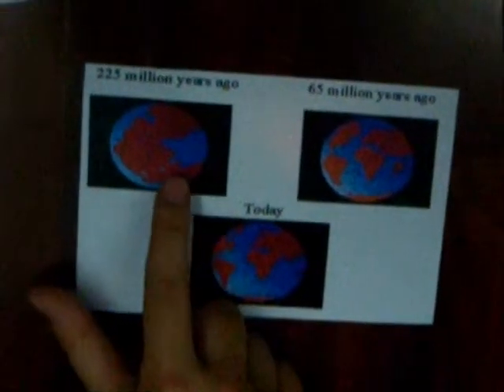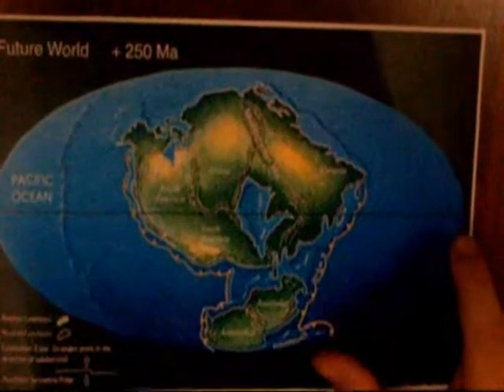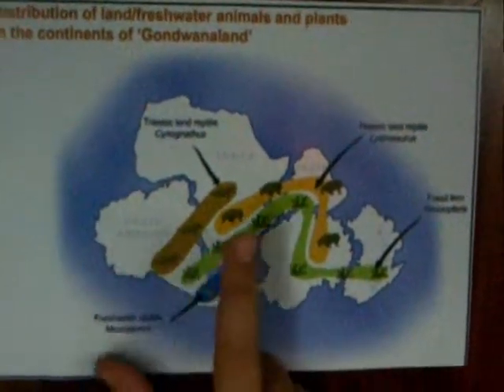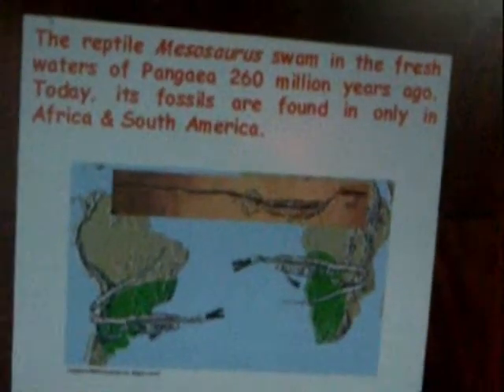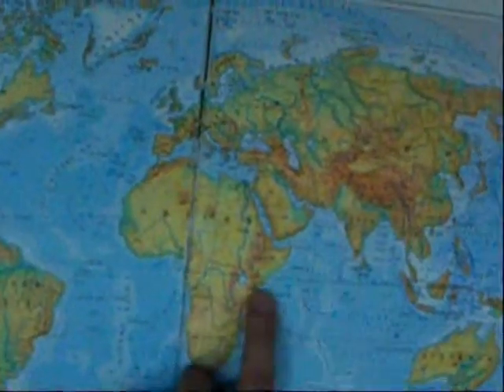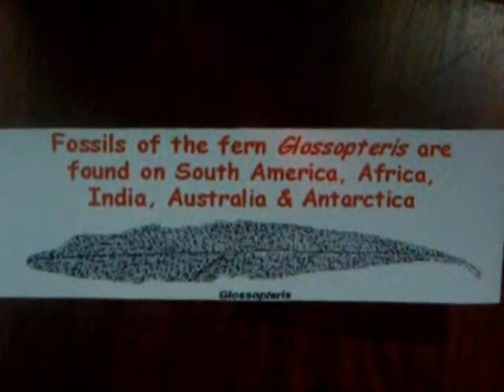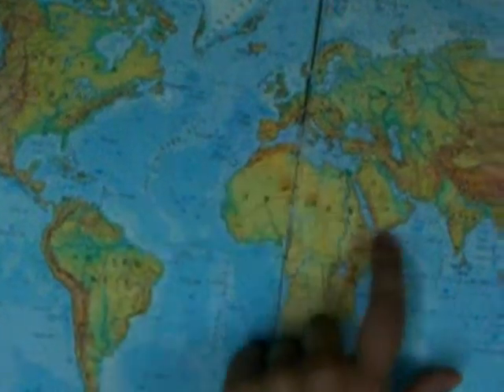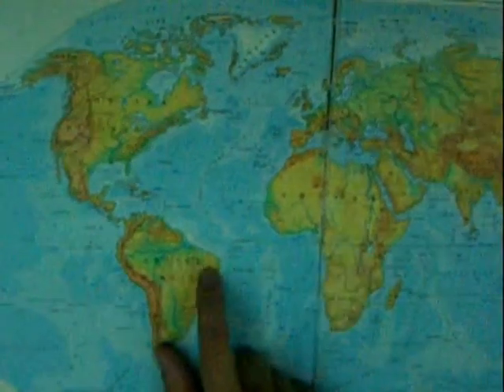Time traveller task-Ran Gil 9E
Africa and Saudi Arabia collided with Eurasia and India collided with Asia forming the Himalayan Mountains. Because of that mammals from Eurasia could spread to those places. North and South America touched and a land bridge formed across  of Panama. Plants and animals could use these land bridges to migrate to areas that were separated by the ocean before.

The next Pangaea will be called "Pangaea Ultima". Pangaea Ultima will form as a result of the subduction of the ocean floor of the North and South Atlantic beneath eastern North America and South America.

Around 60 to 50 mya (Mya= Million years ago) Laurasia split into North America, Greenland, and Eurasia.   Between then and now, Africa and Saudi Arabia collided with Eurasia and India collided with Asia forming the Himalayan Mountains. Because of this the mammals that were from Eurasia could spread to those places. North and South America touched and a land bridge was formed across of Panama.

The last type of evidence used by Wegener was changes in climatic patterns. He pointed out that geologists found evidence of glaciers in southern Africa and South America. Today these continents are too warm to support glaciers. Scientists have found fossils of plants that would normally grow in tropical or subtropical areas and in areas that have colder temperatures. Continents that were once joined together would have been located in areas that resulted in climates different from today.

  Wegener also studied rock formations. He found that rocks along the coastal regions of these separated continents matched closely in type and age. He proposed that mountain chains which began on one continent appeared to continue onto other continents across the ocean. For example, the Appalachian Mountains, located along the eastern coast of North America, appear to be similar in age and structure to the mountain ranges found in Greenland and Scotland. Wegener believed that if you put our continents together, the mountain ranges similar in age would fit together to form a continuous chain.

Alfred Wegener looked at fossils found in Africa and South America. He believed that if continents were joined, then fossils of the same plants and animals should be on both continents. He gave the example of the Mesosaurus, which is a small, extinct land reptile. Fossils of this reptile have been found in South America and in western Africa. Scientists have dated the Mesosaurus fossils as part of the Palaeozoic Era, over 270 million years ago. The two continents had to be joined for the fossils to exist in both places. Wegener also did not find evidence of land bridges that connected South America and Africa across the Atlantic Ocean.

The types of rocks found on each continent today show similar forms, type's and ages, the rocks that Were found in the coastline of south America and west Africa are similar to each other and some are the same.